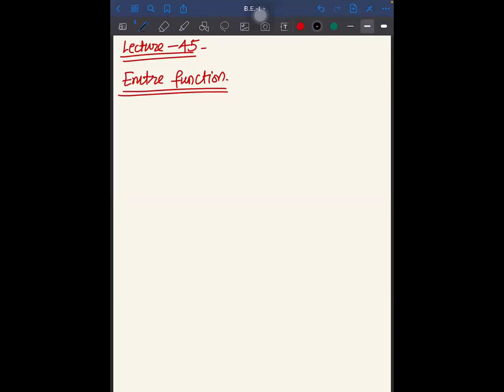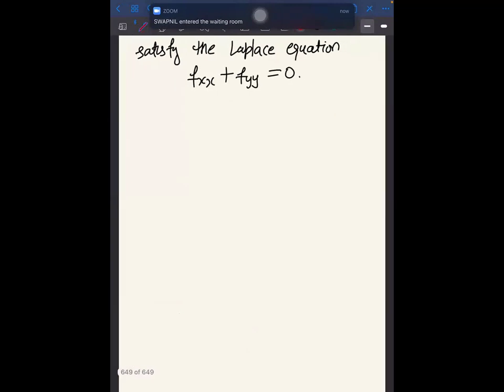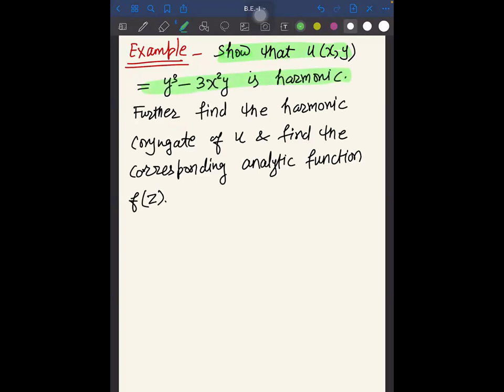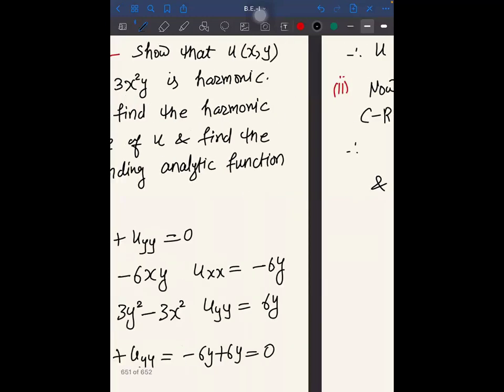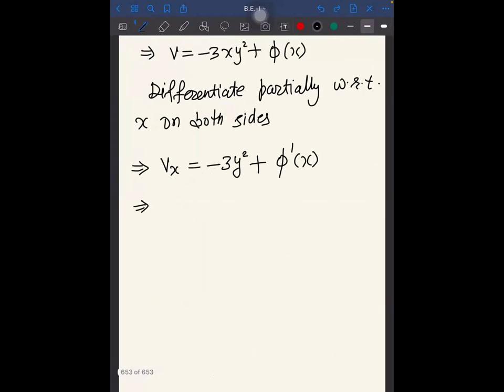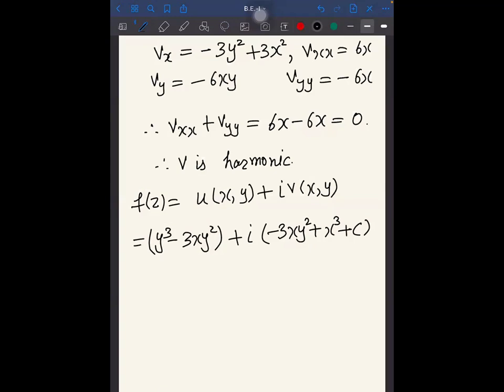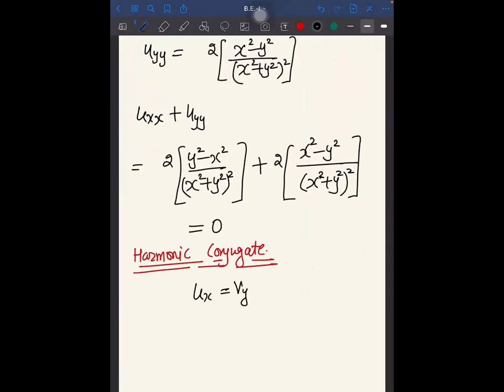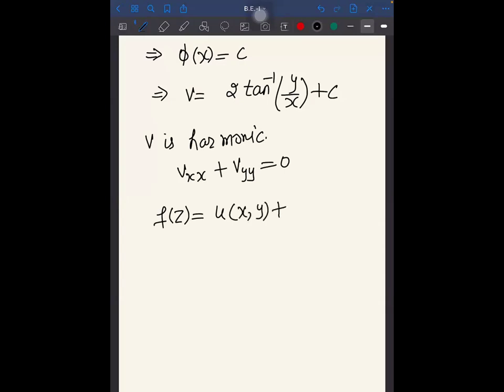Lec-45 | Entire Function, Harmonic Function and Harmonic Conjugate | Complex Analysis (Part-6)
This is the forty-fifth lecture of Mathematics-I (UMA003/UMA010) of B.Tech first year. This lecture starts with the definition of entire and harmonic functions. Further, examples of finding the harmonic conjugate have been discussed.

Time Stamps:
0:00 - 6:00 Entire and Harmonic Functions
6:12 - 8:00 Harmonic Conjugate
8:10 - 20:50 Example -1
21:00 - 29:26 Example - 2